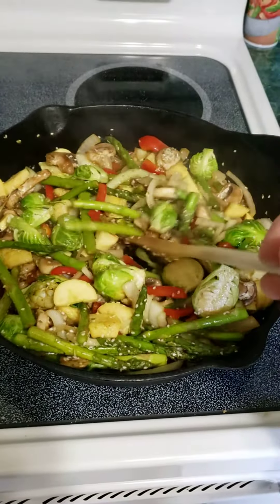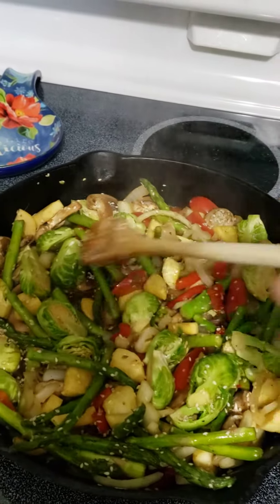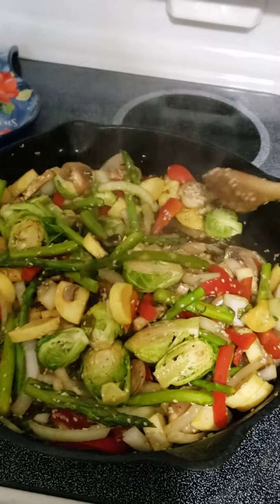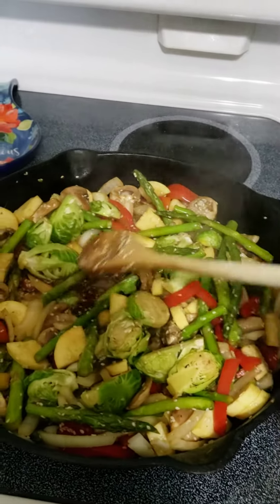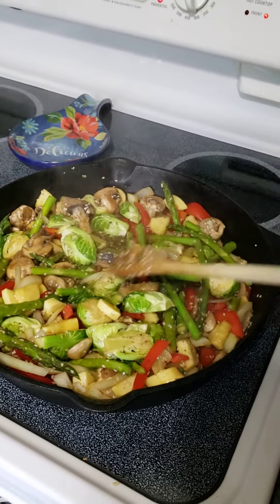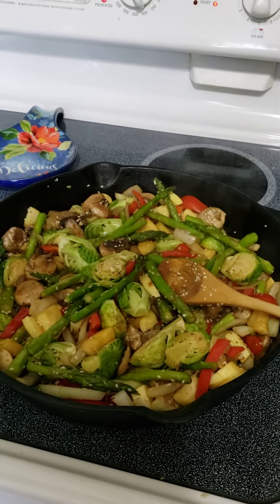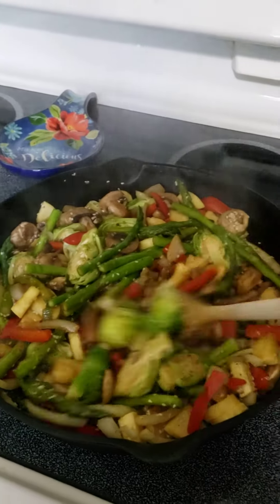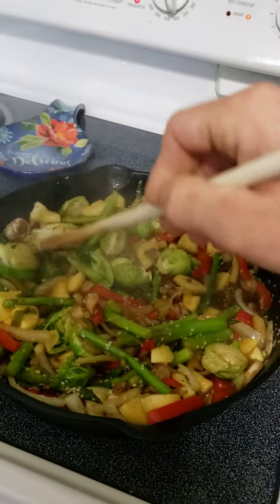Veggie stir fry in cast iron skillet